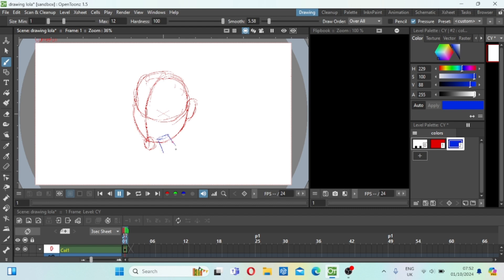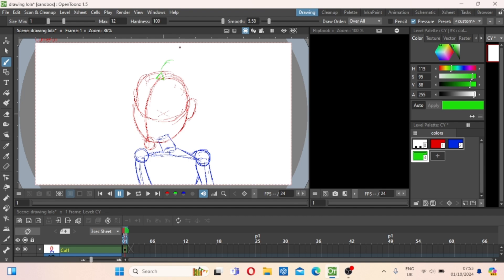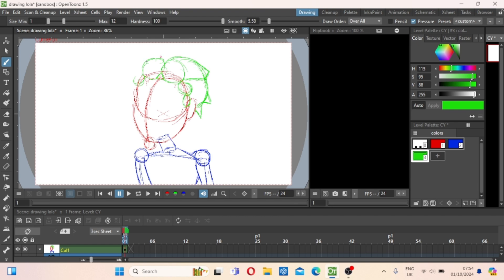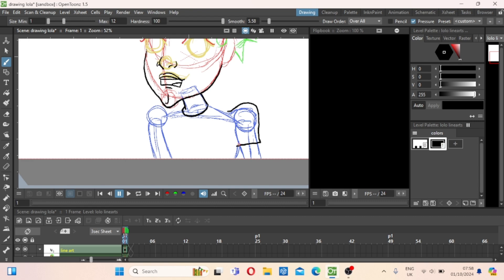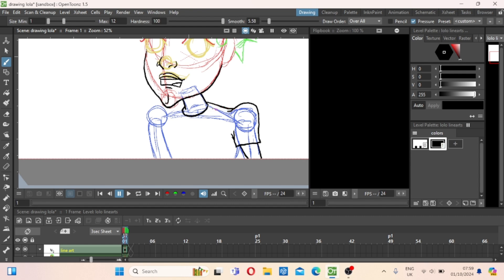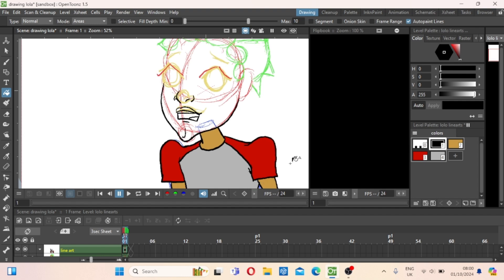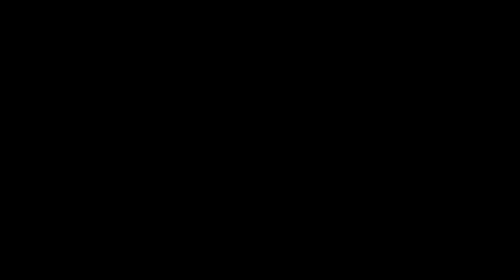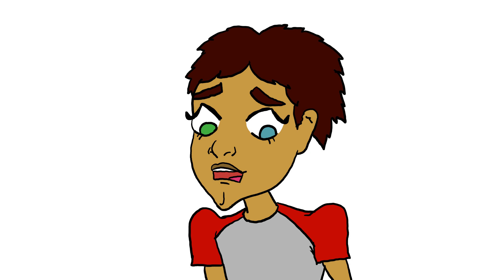Art Tutorial – Basic Drawing Techniques: Drawing Lola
In this video I teach you my art style. I chose this art style because it extracts the principles of shape language and utilizes them in a fun and expressive way. To see this art style with sequential art please check my store on Amazon